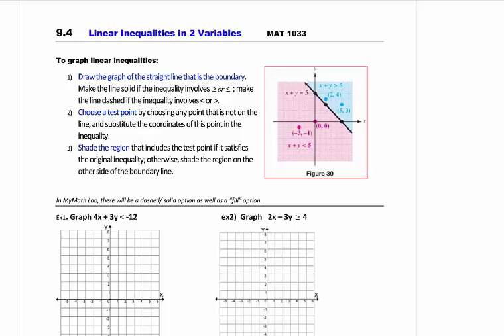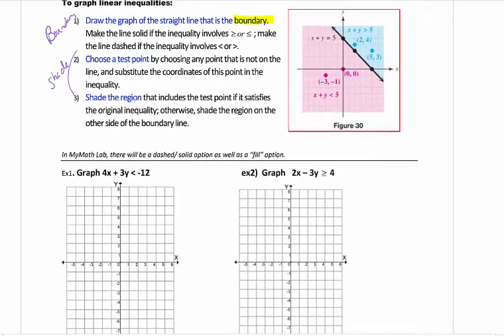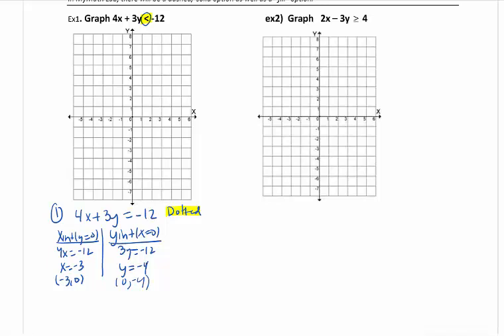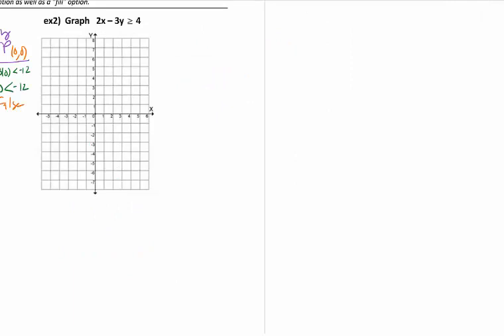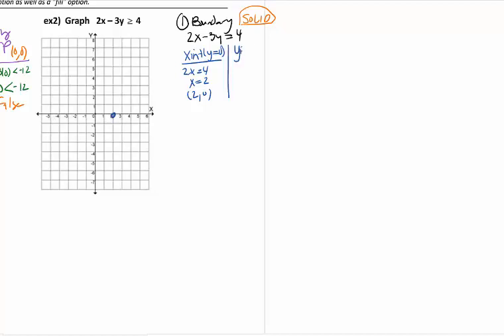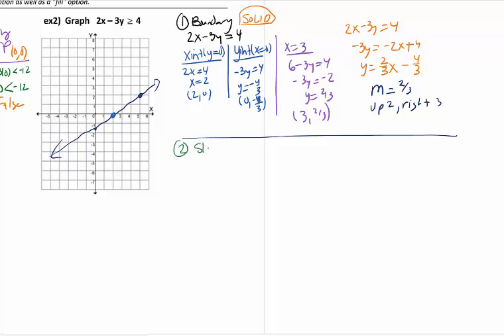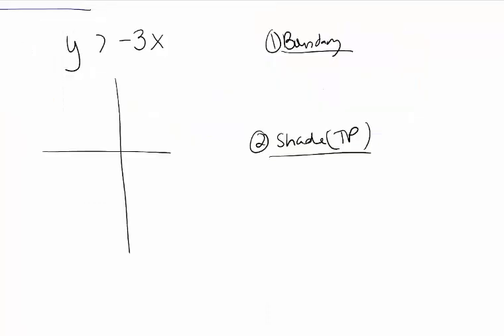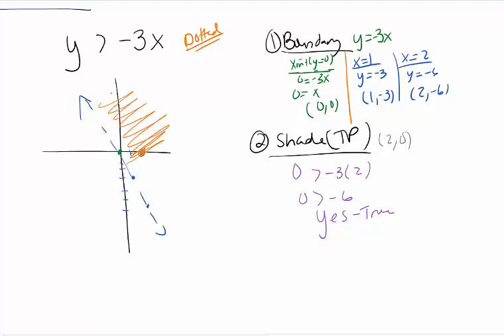MAT1033 9.4 Graphing Linear Inequalities in 2 Variables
MAT1033 Section 9.4 Lecture
Graphing Linear Inequalities in 2 Variables
Sustarsic